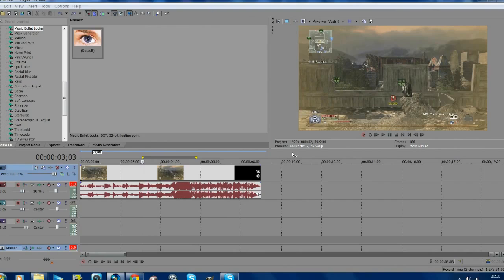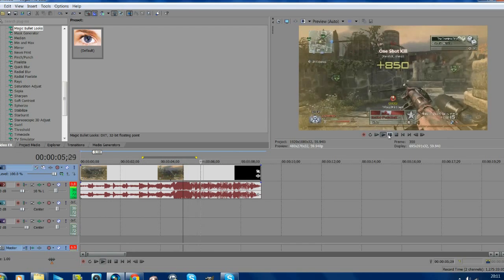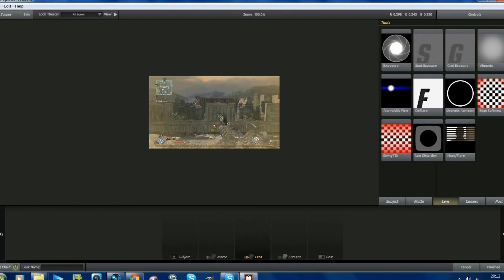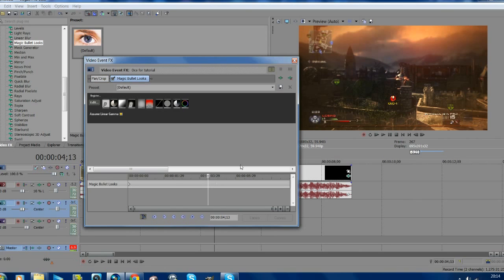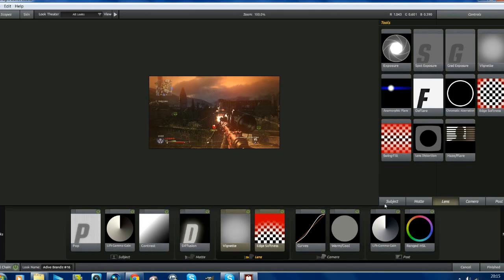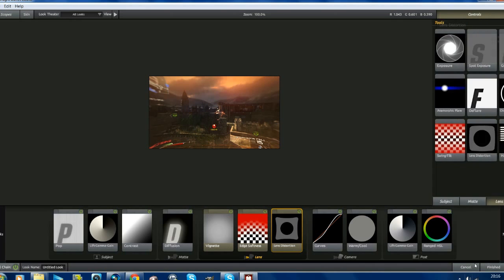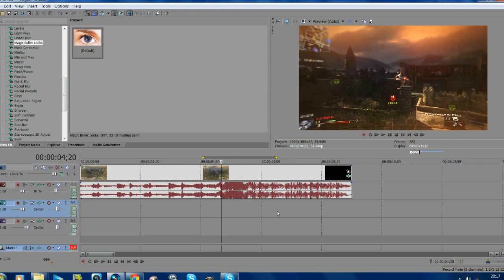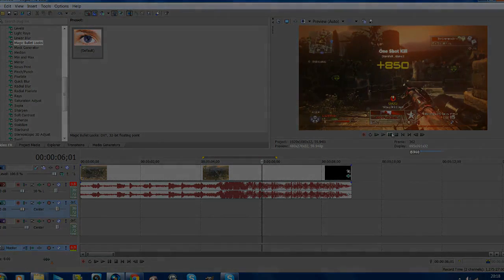Sony Vegas Tutorial: Reverse Whoosh (Magic Bullet Looks) | TutorialMarket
How to do the reverse whoosh using only Magic Bullet Looks!